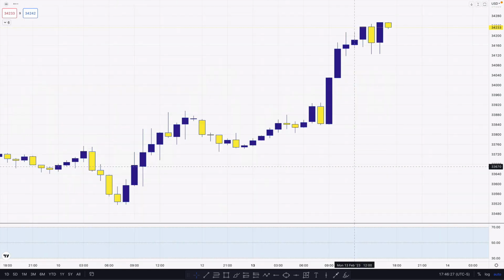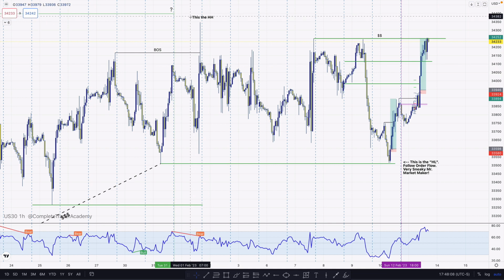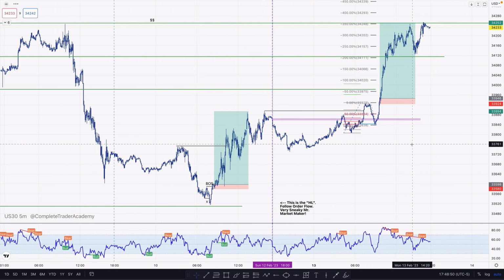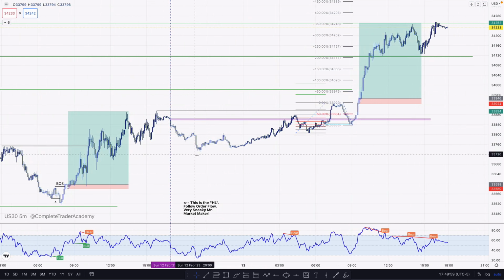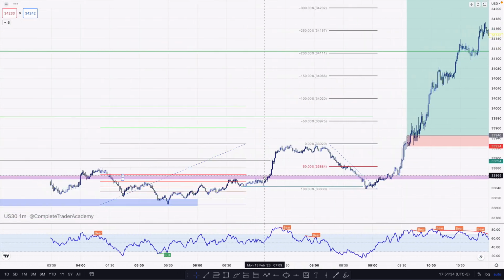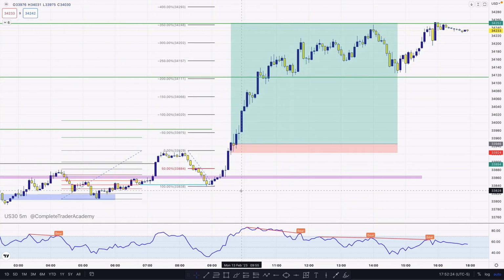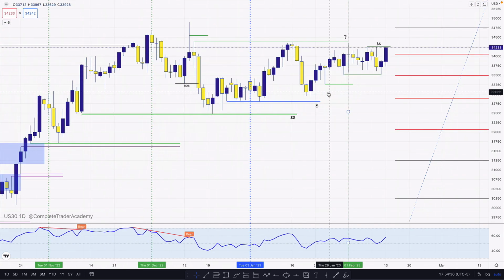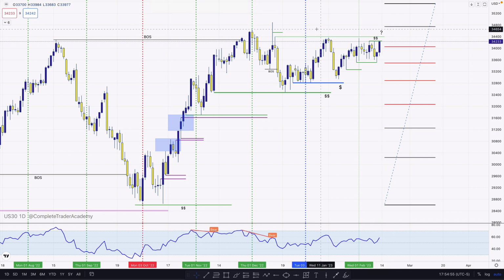2/13/23 DOW JONES DAILY REVIEW